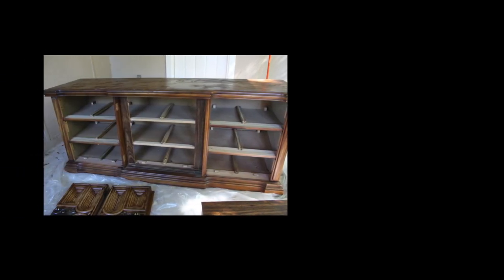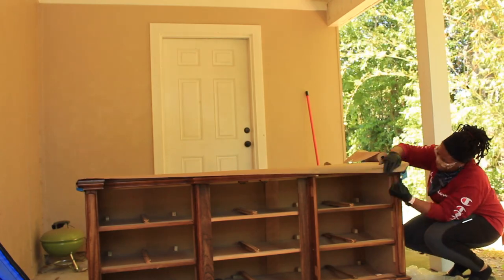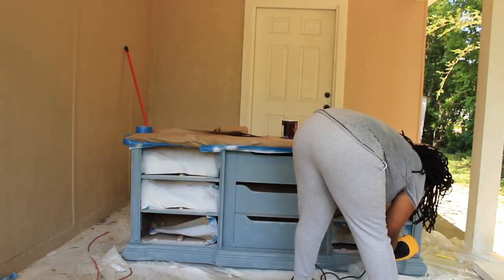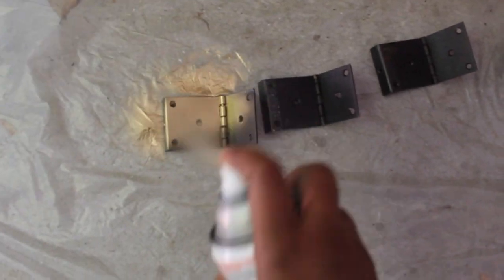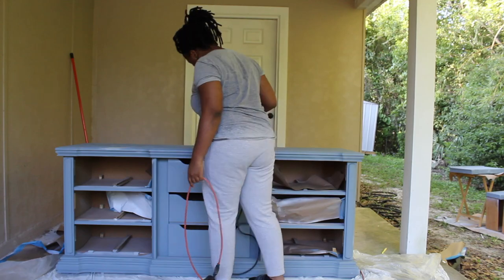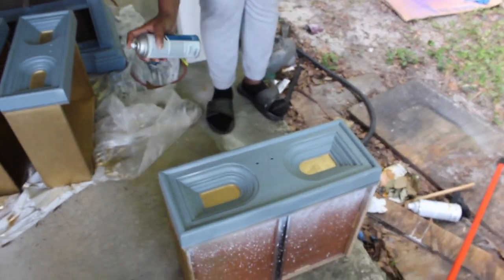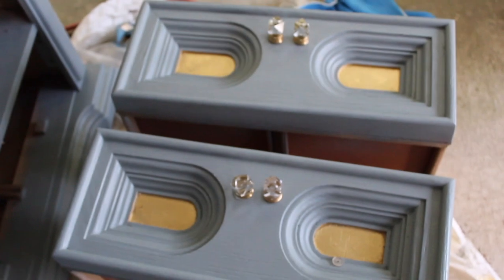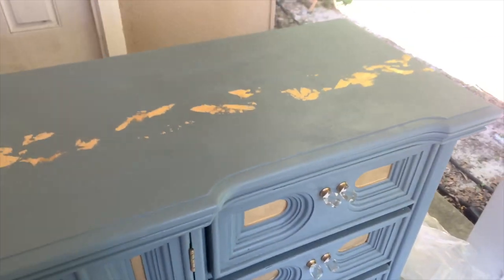THRIFTED DRESSER REVAMPING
$20 DRESSER I FOUND ON FACEBOOK MARKET PLACE AND DECIDED TO UPSELL IT FOR A CUSTOMER.

ITEMS USED:

DRILL
SCREWDRIVER
PRIMER
MATTE PAINT (GRAY CLOUD)
GOLD METALLIC CAN SPRAY
GLASS KNOBS- HOBBY LOBBY
PAINT BRUSH
PAINT SPRAYER